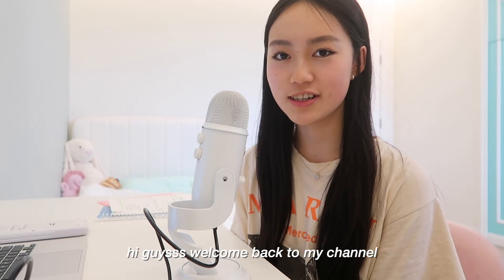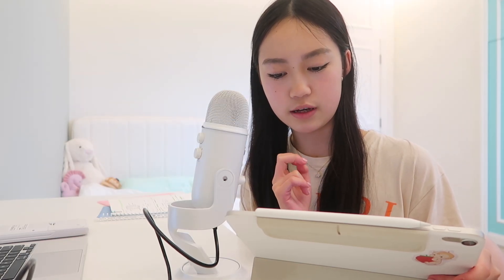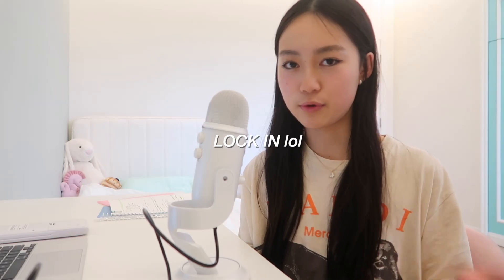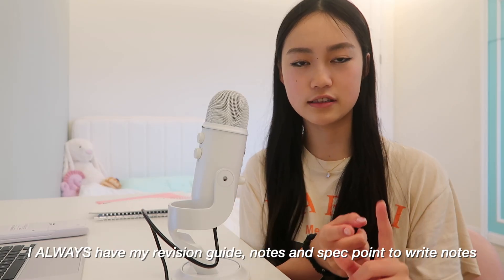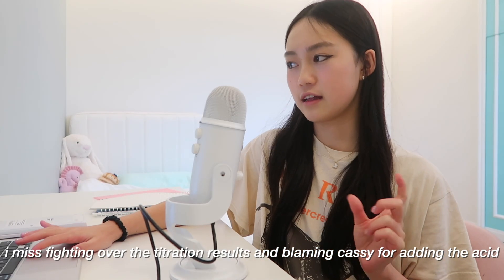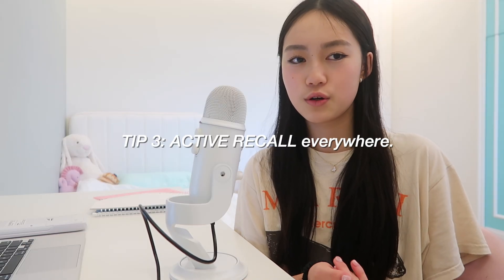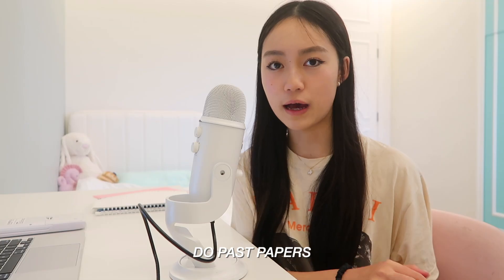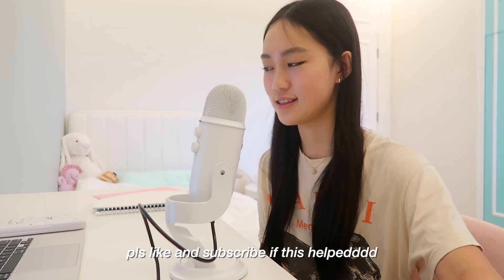how i got ALL 9s in IGCSE SCIENCES (study tips for biology, chemistry, physics)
Hopefully these study tips may help u get through gcses and I hope u are coping well too! Leave a comment for any other videos you wanna watch!

hi! i'm jasmine and i am a student in year 12
i do lifestyle/beauty/travel/highschool content.

birthday: july 14 2009
camera: canon g7x/ iphone 12
editing: final cut pro